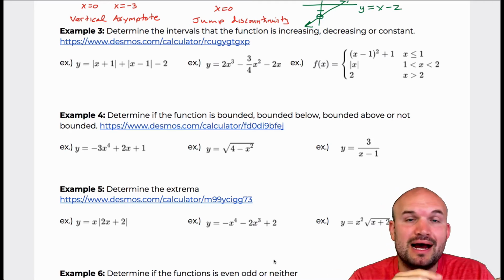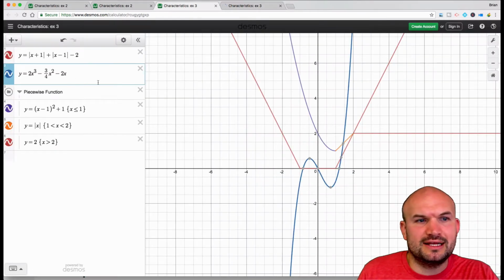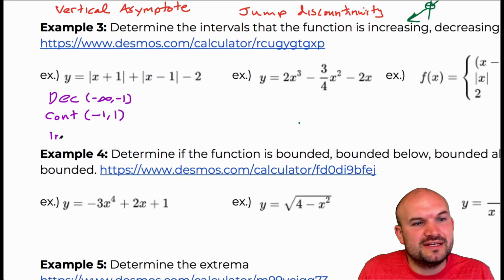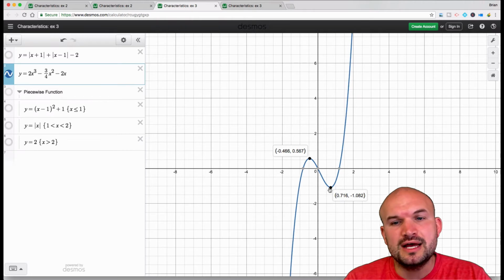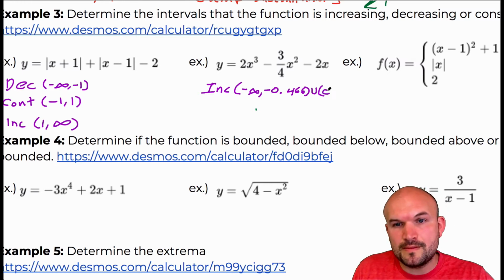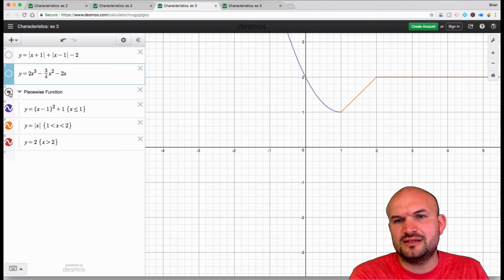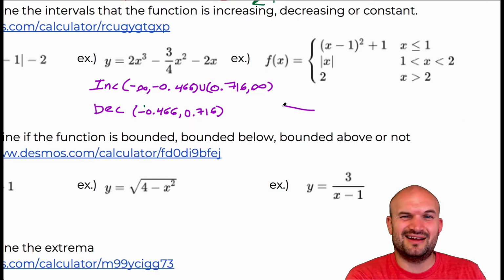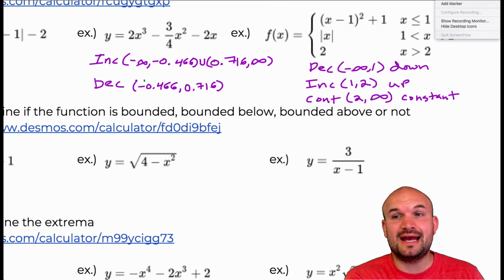Increasing, decreasing constant intervals